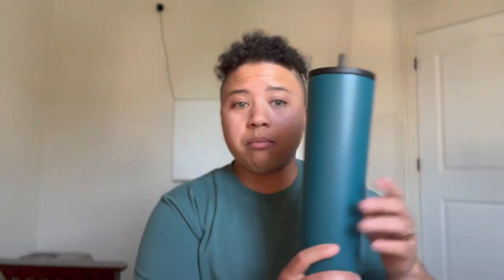Simple Modern Cup Review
Ask anyone around, I LOVE tumblers. I have tried my fair share, and this is the one I love the most. This video goes into what I love about the Simple Modern Tumbler. I especially love it for work!

Join Amazon Prime Today!
Are You A Student?